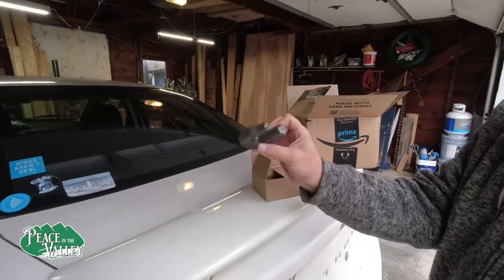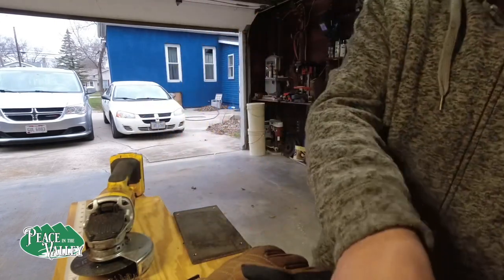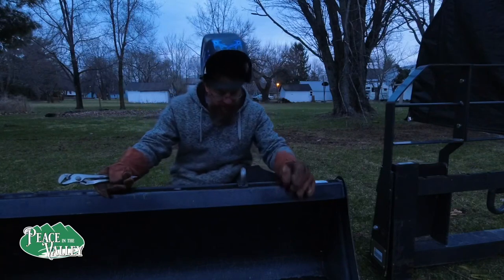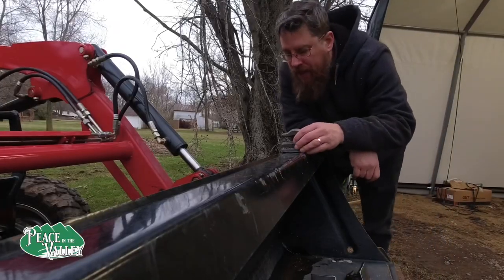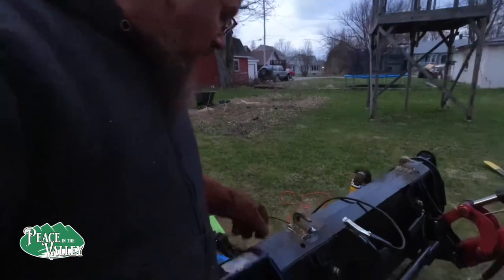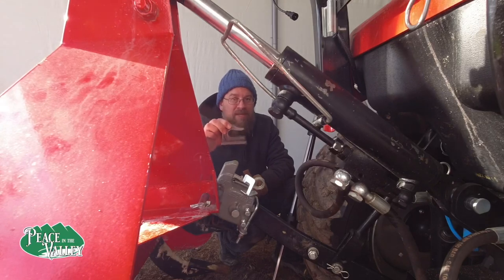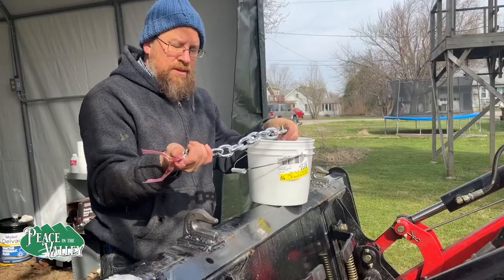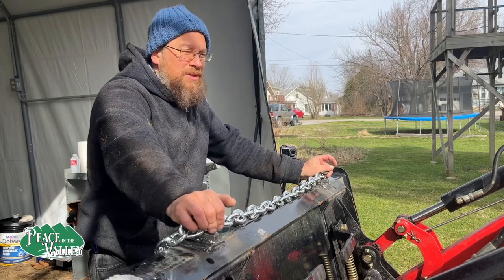Welding Chain Hooks on RK25 Tractor - E79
Today we have to hurry because the rain is going to start soon! I got some 3/8 chain hooks and decided it was time to put them on the tractor! It’s easy to want to put chains around the bucket and they will certainly pull to the center but I don’t want the chains wrapped around the bucket, and potentially damaging it.
Where would you put them?
I know these will get used whether on the front end or the back end!
Guess what else? Well we picked up a new Piranha straight bar, but we’ll save that for next episode!